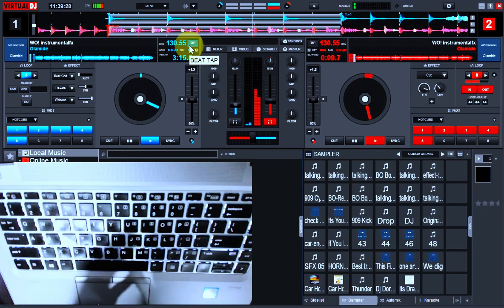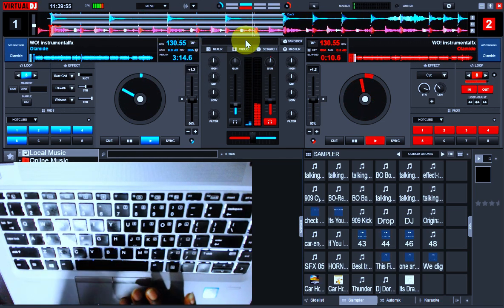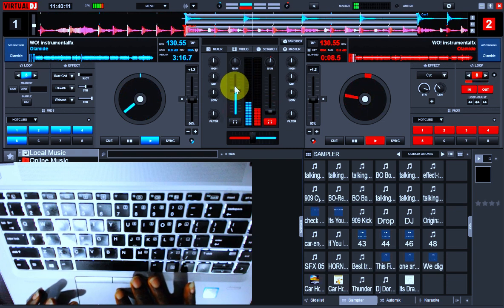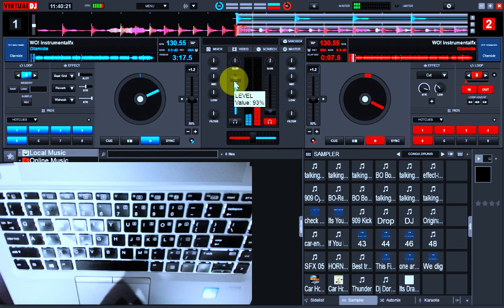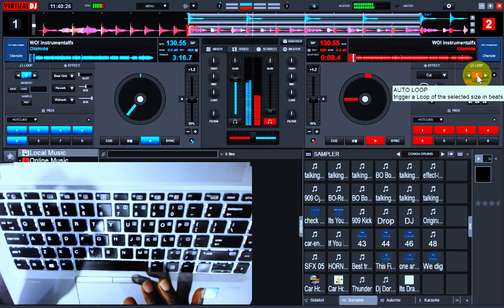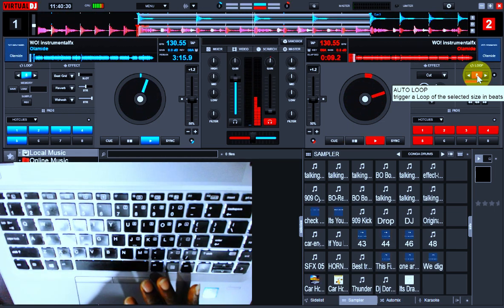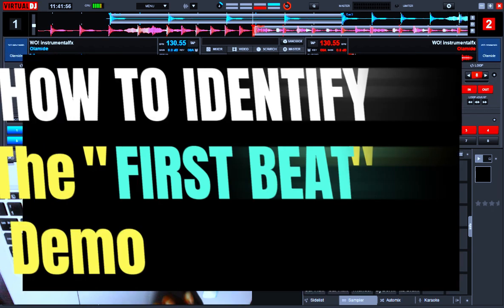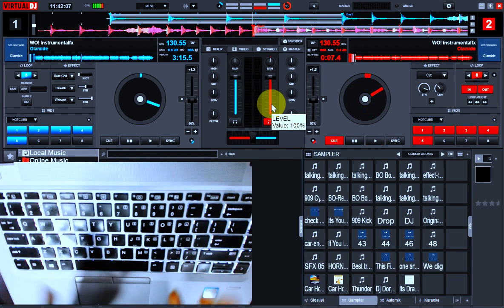How To Count Beats And Identify First Beats In Afrobeats | How to Beat Match for Beginners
How To Count Beats And Identify First Beats In Afrobeats | How to Beat Match for Beginners | how to use virtual dj in laptop
In this Video, I explain The Basic Principles of how to identify the "first Beat" in Afrobeats, song having A Beat Per minute of 120 BPM and Above.
This Guide will help any Beginner Dj easily identify the first Beat, Set Cue point on the first beat, and perfectly beat match by counting the beat Accurately.
For Your Dj Support Services, Dj Jingles, Dj Logo, Name Drop, Sound Effects, Virtual Dj Keyboad Mapping, Afrobeats Conga Drumkit, etc